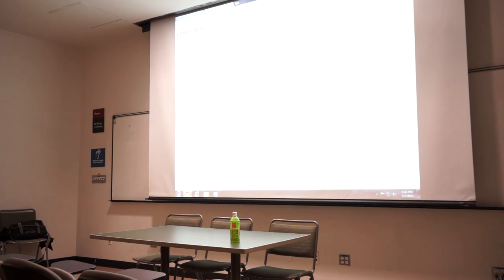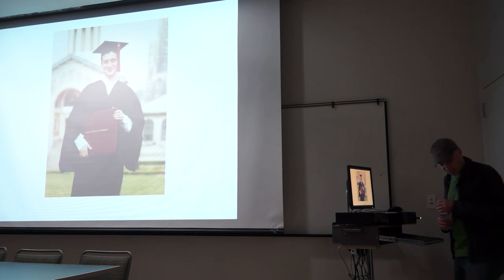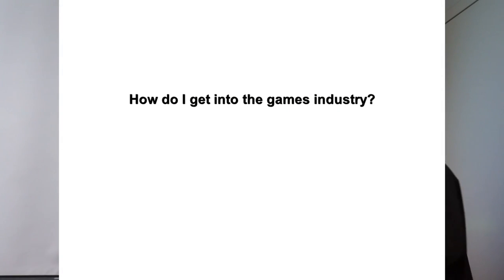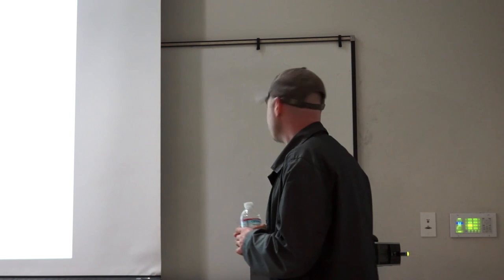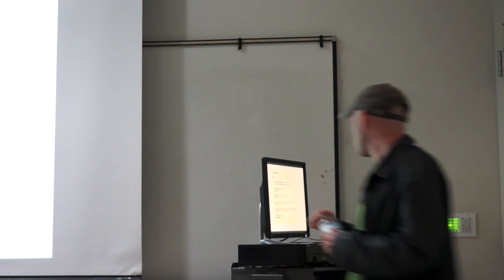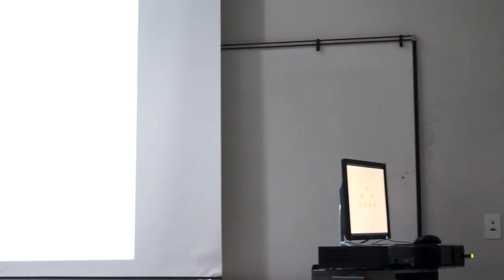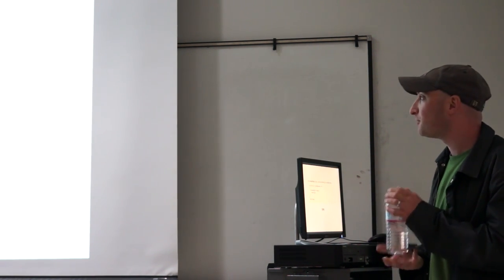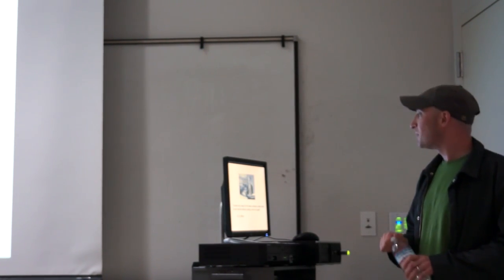Max McGuire Presentation to CCSF: Engine Programming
Max (@max_mcguire) talks about some of the things to consider when creating a game engine.

Presentation given on 6 Mar 2013 at the Community College San Francisco, Coders Club.